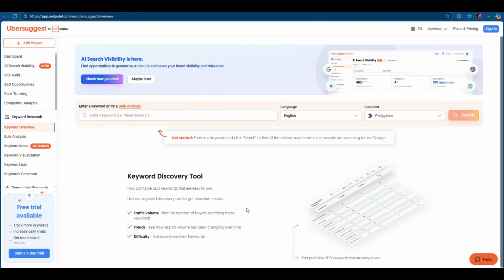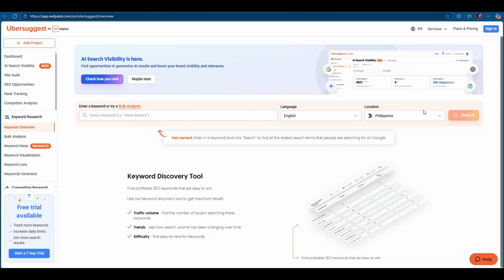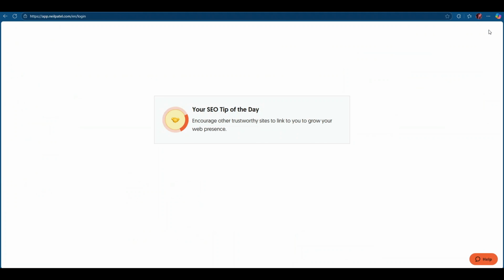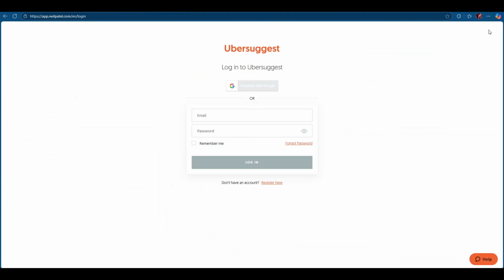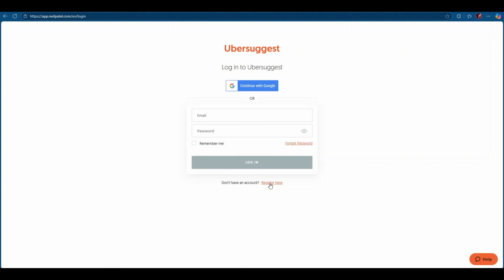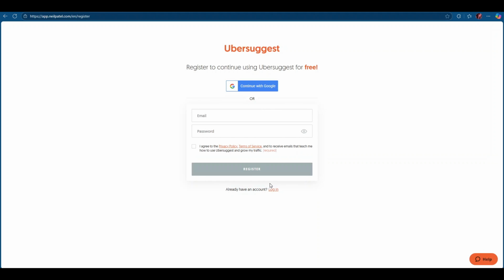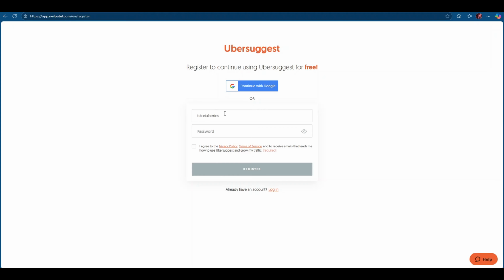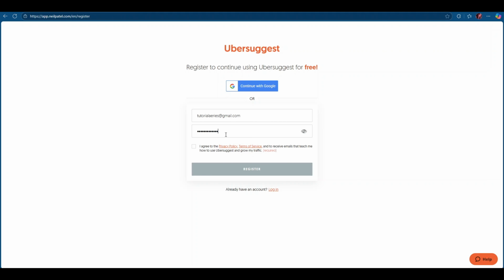How To Create An Ubersuggest Account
Learn how to create a Ubersuggest account easily in this 2025 step-by-step tutorial! 💻📊 Ubersuggest is a powerful SEO tool created by Neil Patel that helps you find keywords, track website traffic, and improve your online visibility.

In this video, you’ll learn:
✅ How to access the official Ubersuggest website
✅ How to sign up for a free account
✅ How to set up your first SEO project
✅ How to explore keyword and competitor analysis tools

Perfect for bloggers, marketers, and business owners who want to grow their websites and rank higher on Google! 🚀
📌 Ubersuggest gives you SEO insights, content ideas, and traffic analytics to help you make smarter marketing decisions.